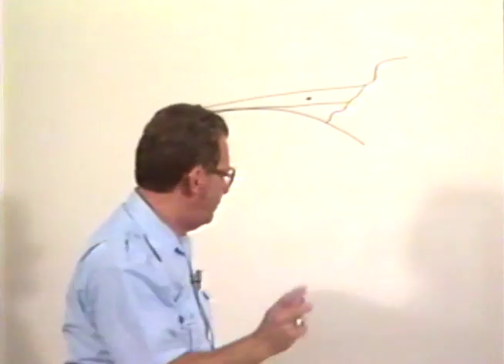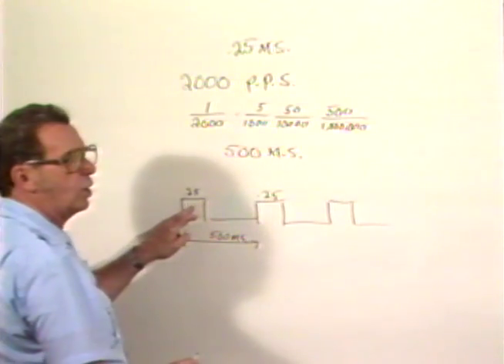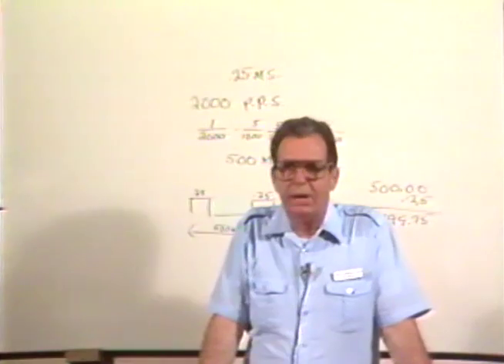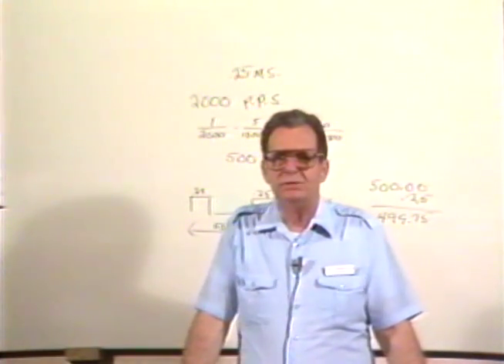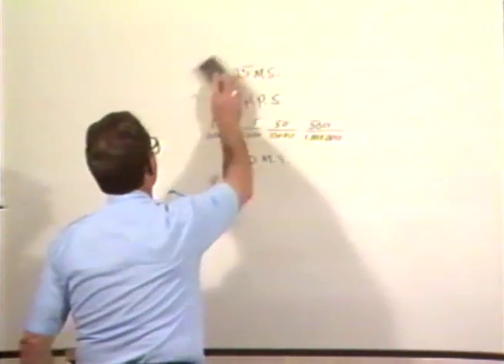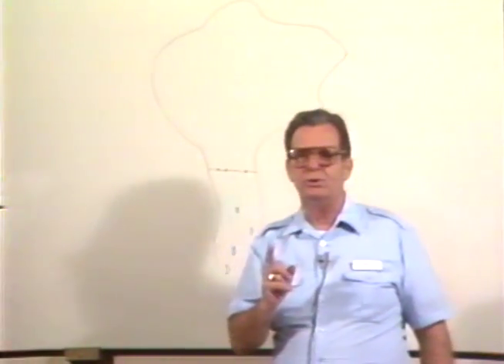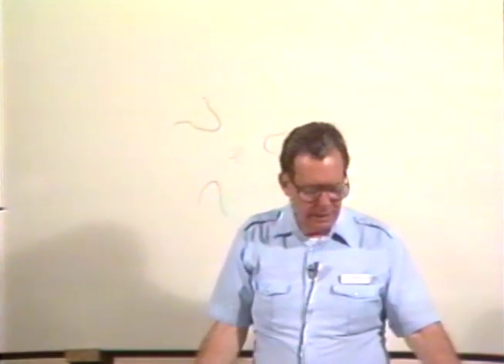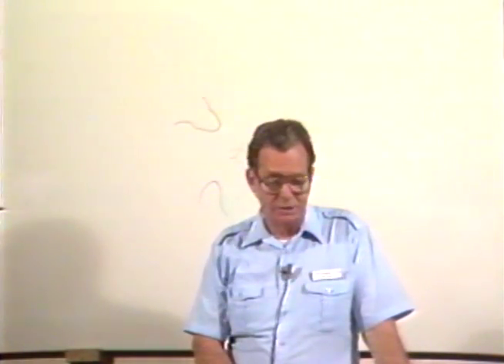Sea School's Clarence Holm teaches Radar Theory II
Clarence Holm teaching Radar Theory II at Sea School in 1984